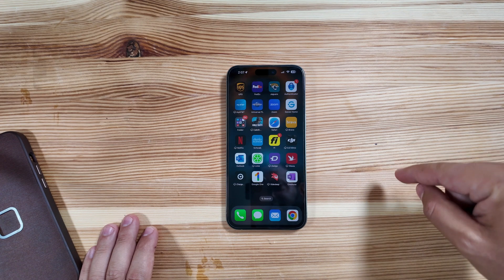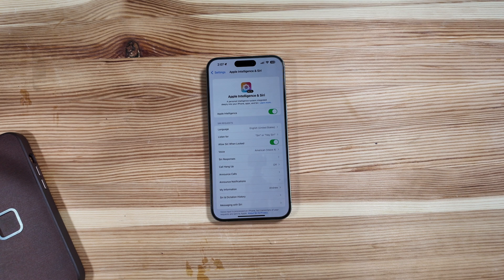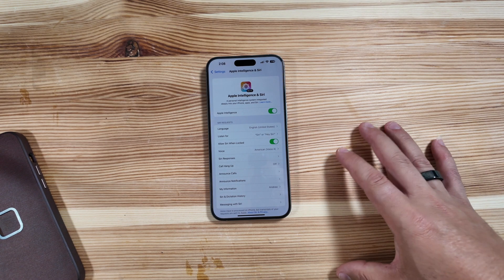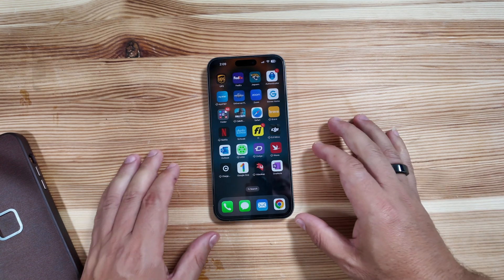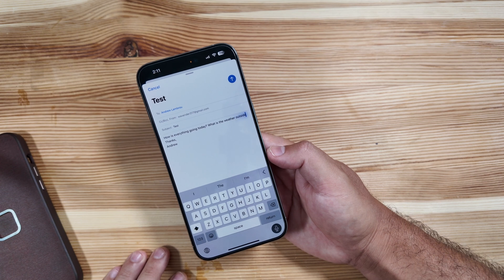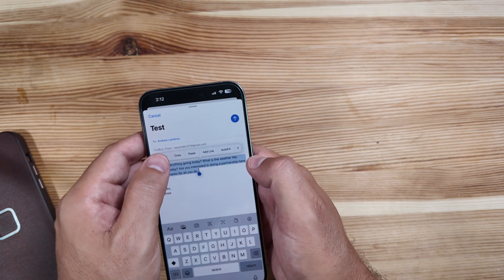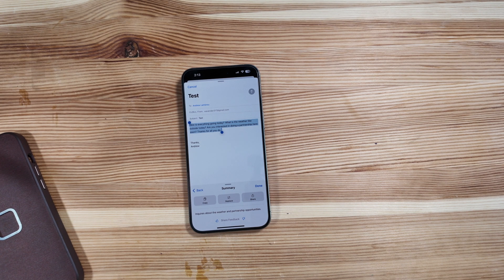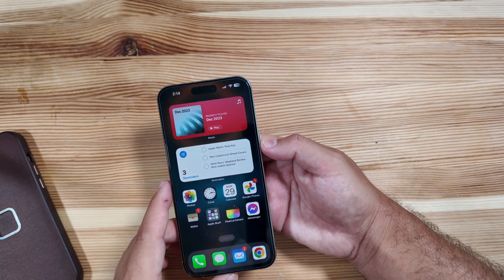Apple Intelligence- What's Live In Beta 1?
With iOS 18.1 Beta 1, Apple is giving us our first hands on look of Apple Intelligence but it is slim pickings! Still, some of the changes are nice like some of the new writing tools!

65W UGreen Bonus not in video